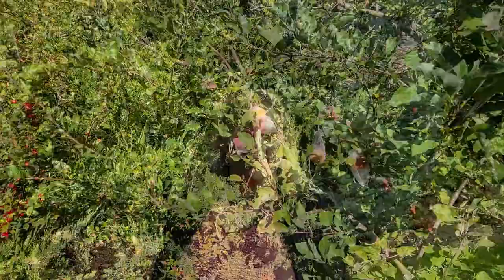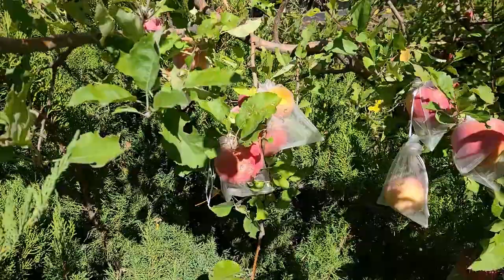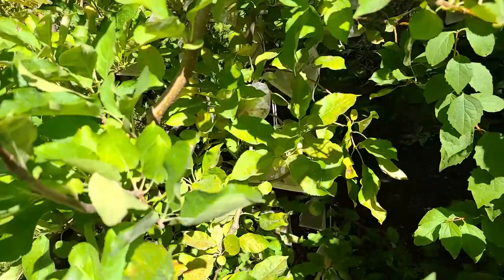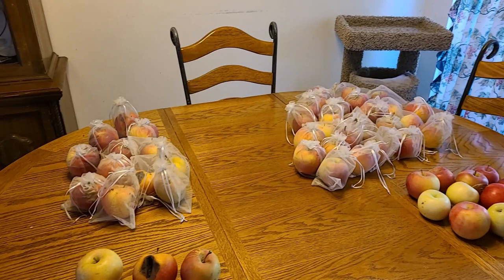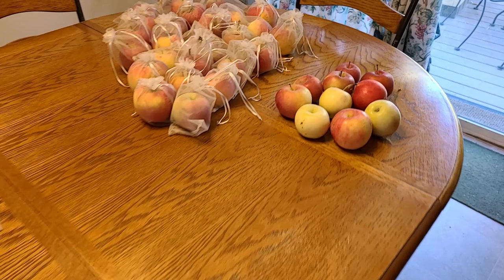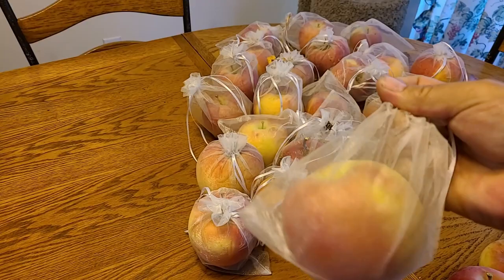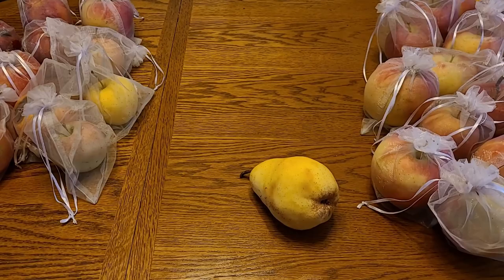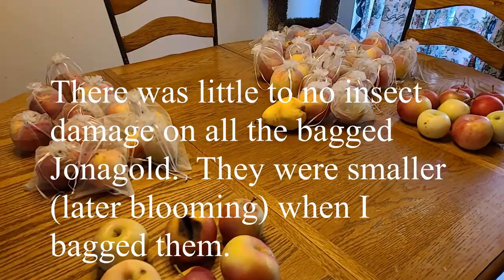Is Bagging Apples Worth it?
I bagged my apples this spring, using organza bags, to see if I could naturally reduce insect damage.  There were mixed results and I will describe what happened and what I will do next year to have better results.